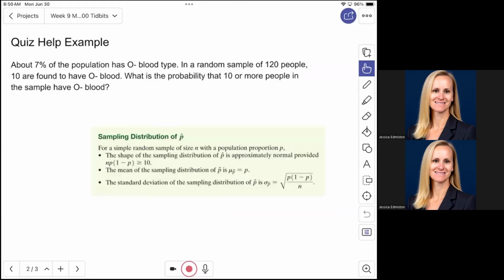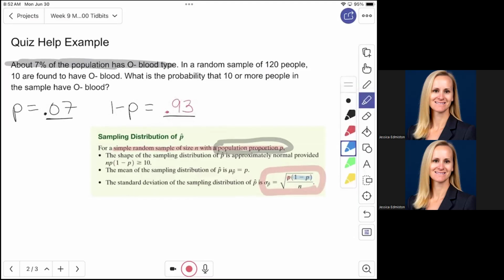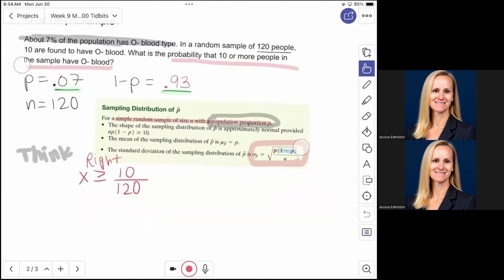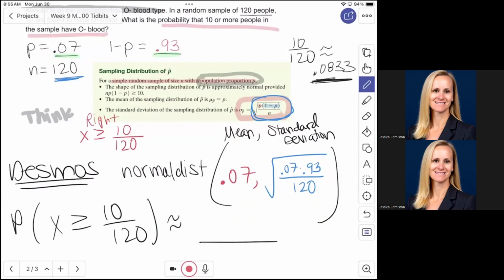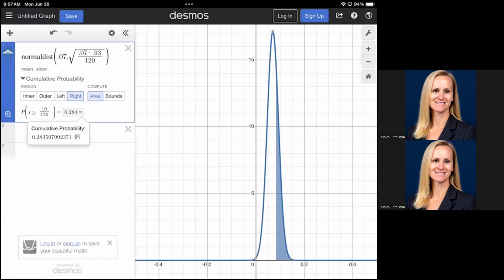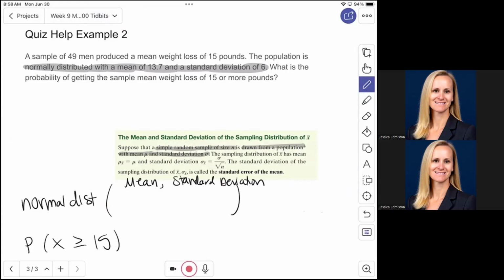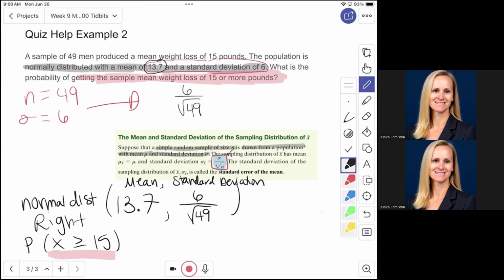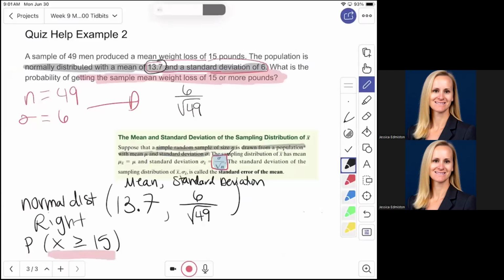Mat 300 Tidbits Week 9